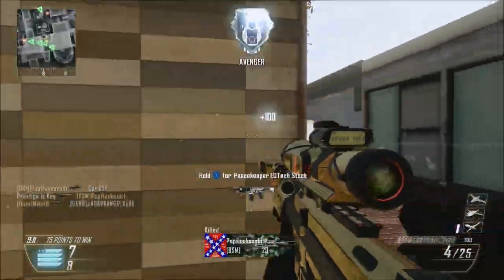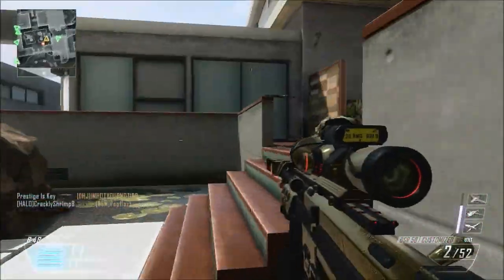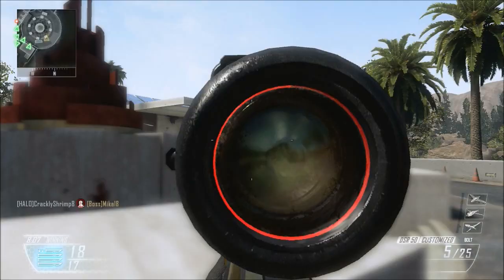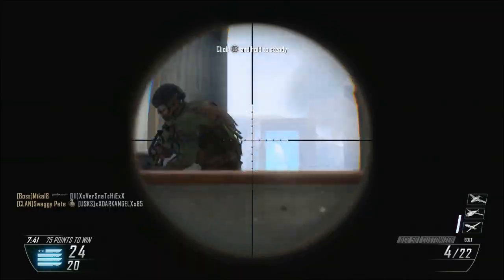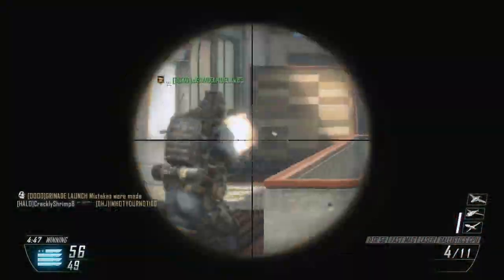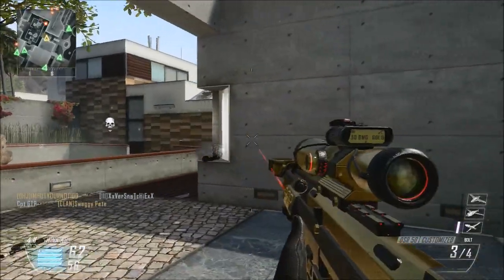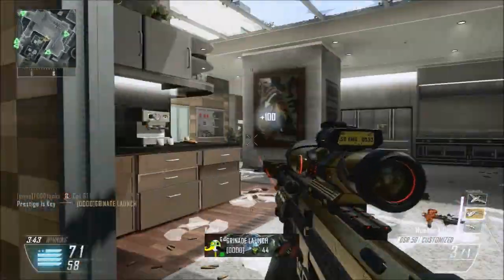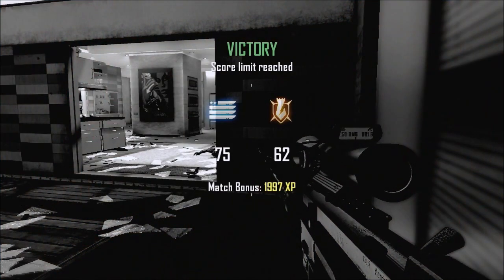BO2: Road To Gold (DSR-50)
*NEW* We take sniping on the defensive in this episode. What should you do if you like to remain hidden. Get those one shot one kills by playing it safe. Pick off enemy players by keeping your cool and distance with the suppressor. Perk setup varies from player to player but the opinion in this video is used on the regular. It is most likely the best silent setup to date!  Previously, I had discussed the methods of an aggressive sniper. What gamemodes, perks, and attachments to use in that situation. If you want to lear what and agressive sniper plays like then I hope you all enjoyed this episode.